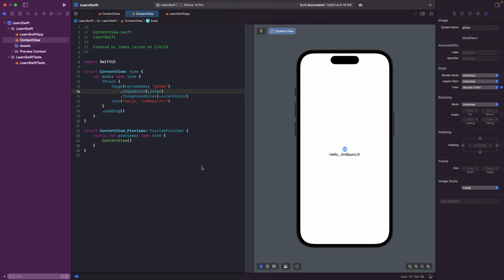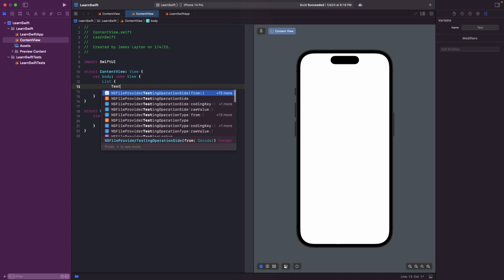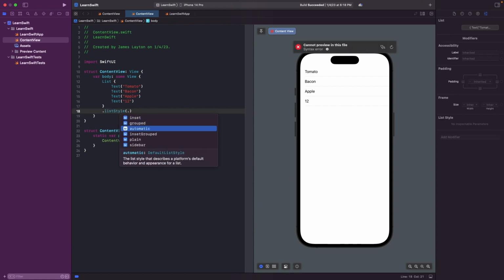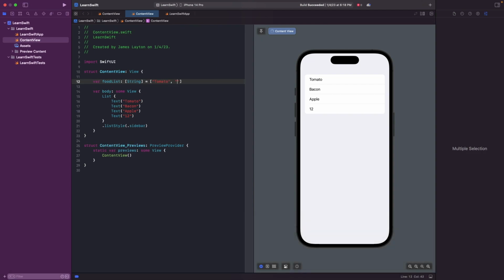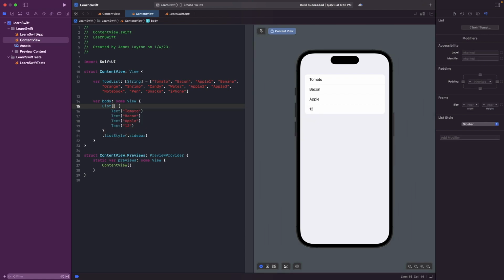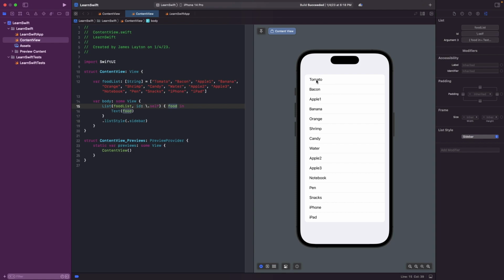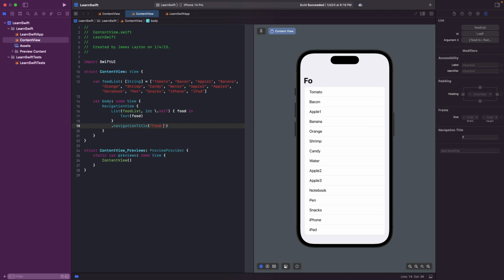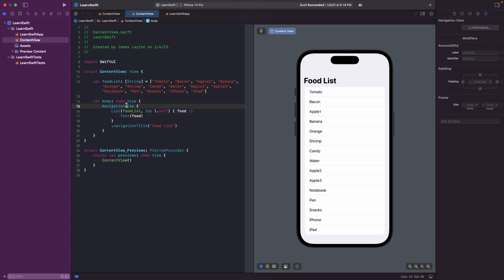SwiftUI Tutorial - Part 2 | Build an Simple iOS App | Swift Basics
In this tutorial, we'll be continuing our journey with SwiftUI and building on the skills we learned in Part 1. We'll be focusing on how to use List and NavigationView in SwiftUI to create a visually appealing and user-friendly interface for your iOS app. By the end of this tutorial, you'll know how to create lists and navigate between different views in your app. We'll also cover some advanced techniques for customizing your app's interface and making it even more interactive. This tutorial is perfect for developers who have some experience with iOS development and are looking to learn more about SwiftUI and its capabilities. So grab your Mac and get ready to take your iOS development skills to the next level with SwiftUI!